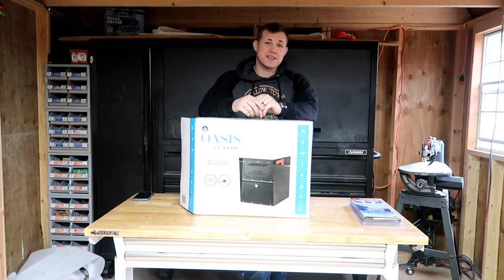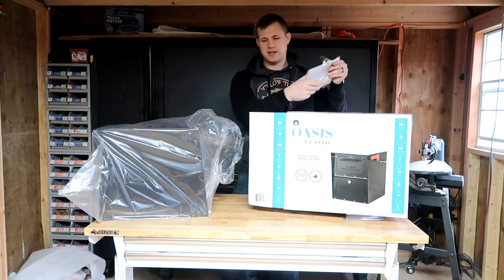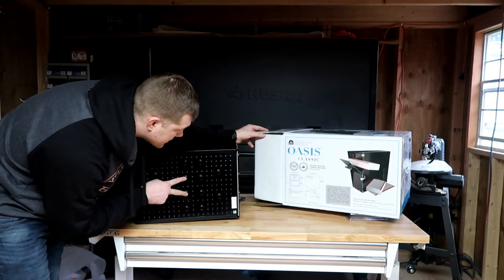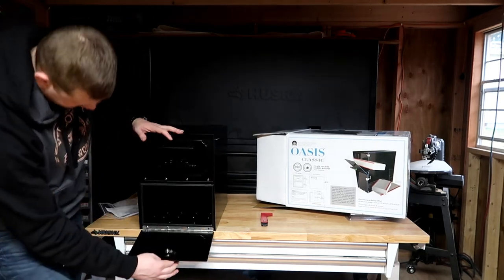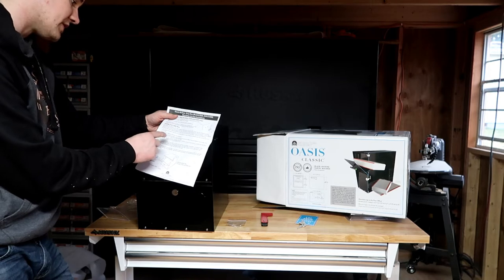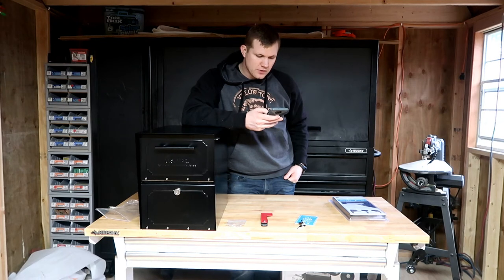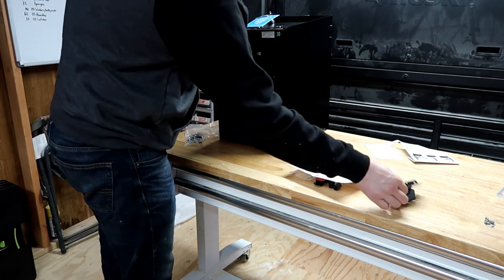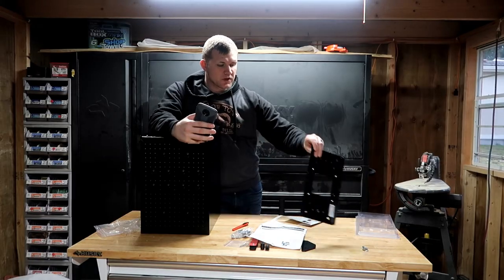Oasis Classic locking post mailbox and installation instructions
Product:

Architectural locking mailbox
ARCHITECTURAL 4x4 Steel Adapter Plate
Architectural In-Ground Steel Mailbox Post

Learn how the Pros do it! Start listening to audio books today

Cameras we use:
Forestfish video sunglasses
Yi Dash Cam

Here is an unsponsored video review of the Oasis Classic locking mailbox that I recently installed. I really like the overall strength and quality of the mailbox. Since installation none of our mail has been stolen, strewn about, or gotten wet. I apologize that I couldn't show you the installation at our community area. It has been such a great help, I would definitely recommend. Thank you and have a great day!